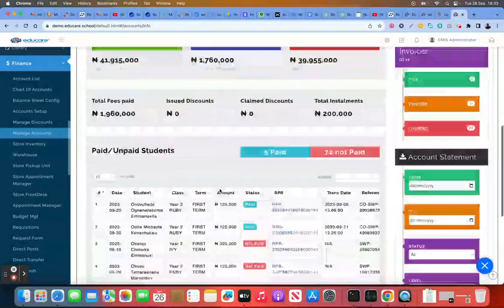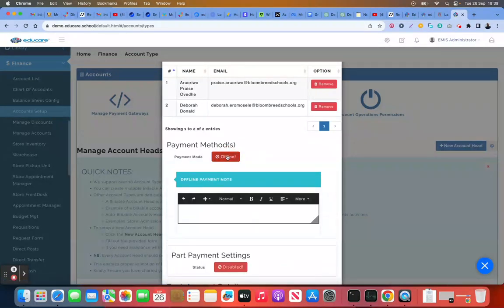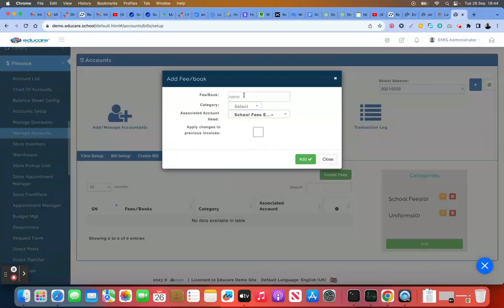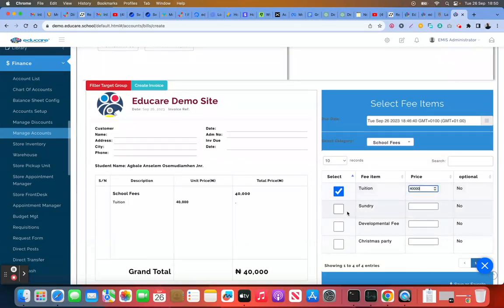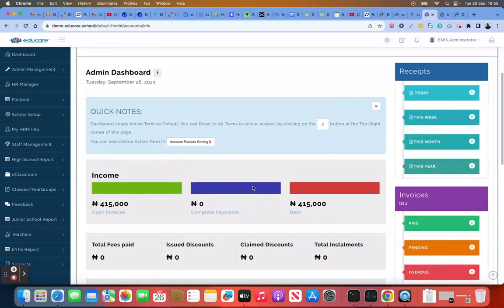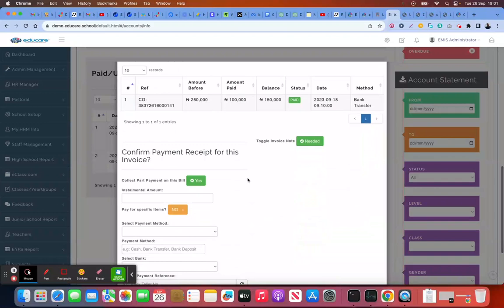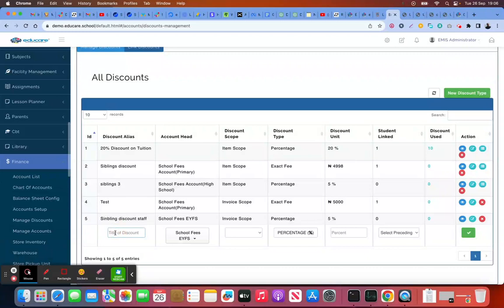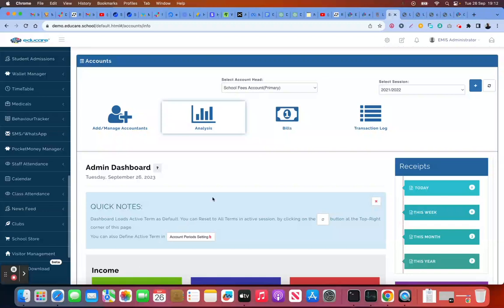educare School Invoice and Discount creation detailed guide